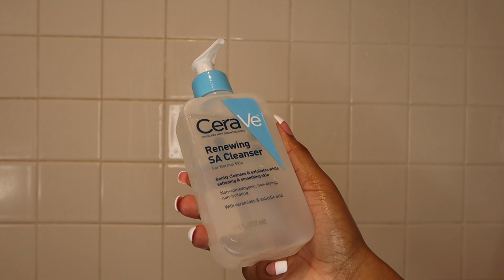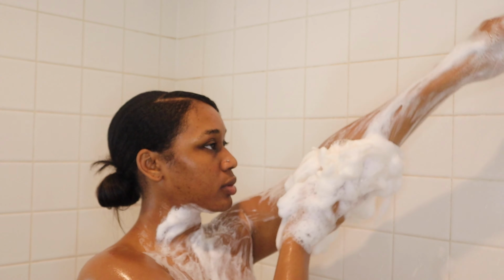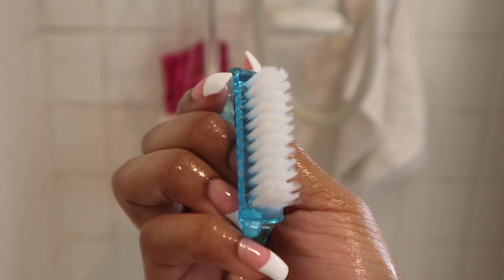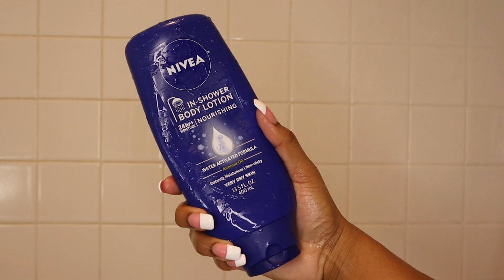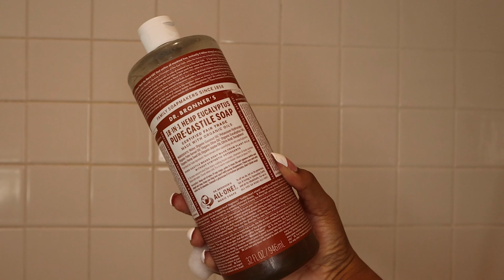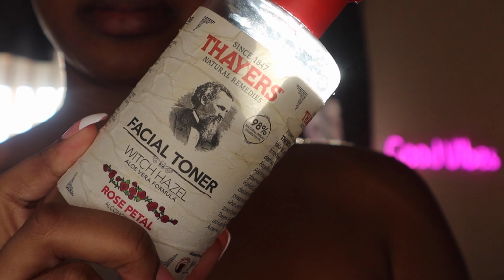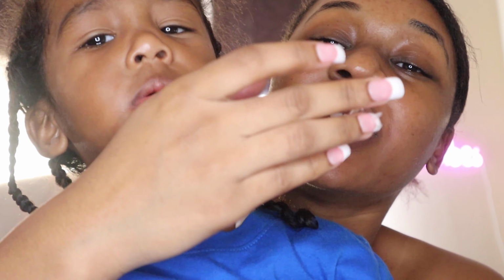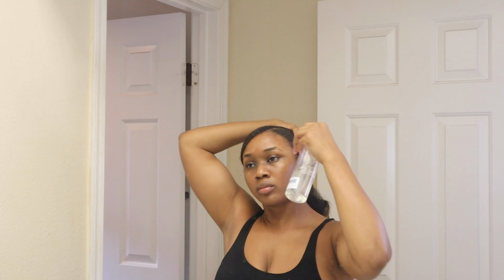My simple & affordable shower routine | Feminine hygiene + skincare + body care + hair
Wassup DRO🅿️s! In this video I'm showing yall my affordable shower routine. Most of the products in this video can be found at the dollar store. I made this video with items that I already had, I would love to do a dollar store haul soon and do a shower and self care routine! Thank y'all for tuning into this video. Drop some questions below to be featured in my advice segment “What Would Drop Do?”.

Follow me on:
Instagram & Twitter: @dropdeadsuccess

BannedGoodsNYC The Official Sneaker Slippers!